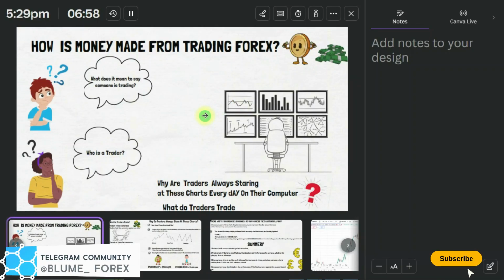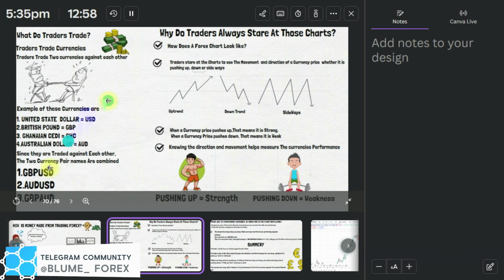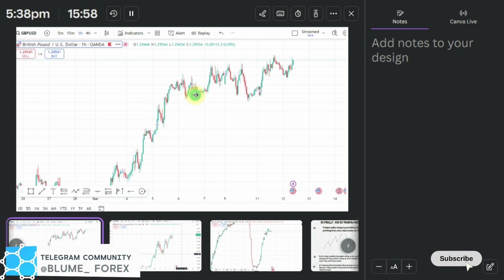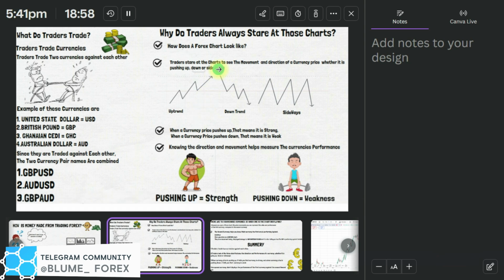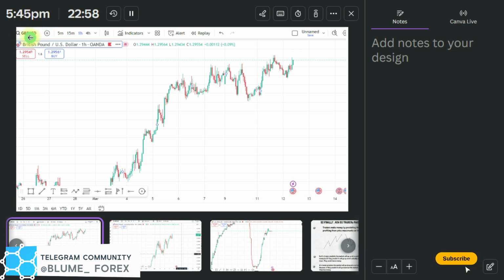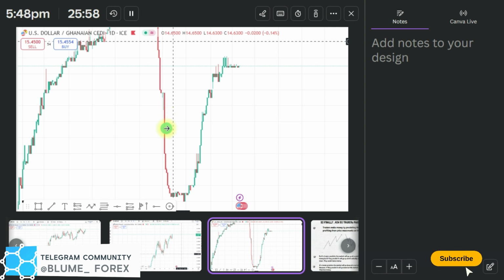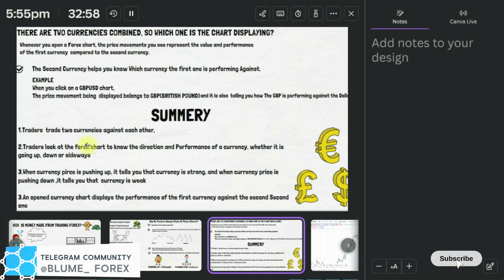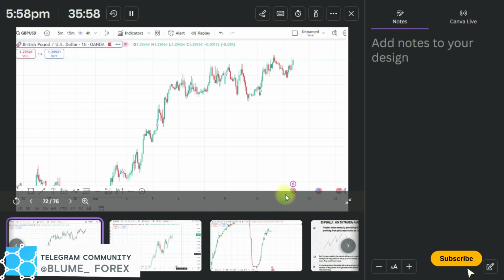The Concept of Forex Trading: How Traders Make Money From Trading Forex(Beginners Guide)(Part 1)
In this video, we break down The Concept of Forex Trading — explaining how traders make money from the market. Whether you're a beginner or just curious about how Forex works, this video will give you a clear understanding of how money is made in trading.